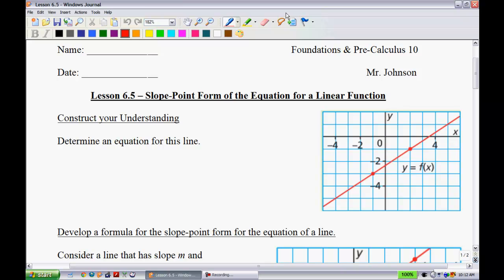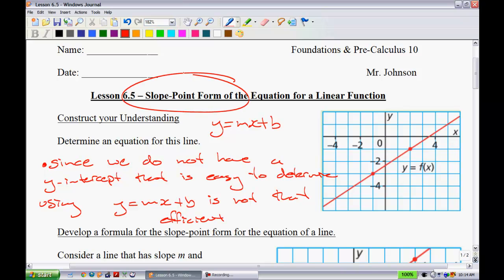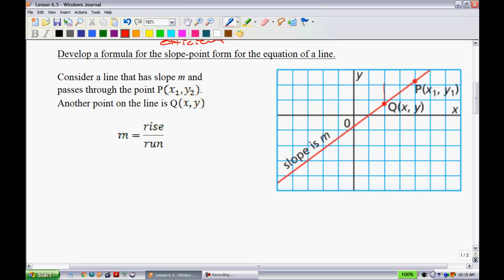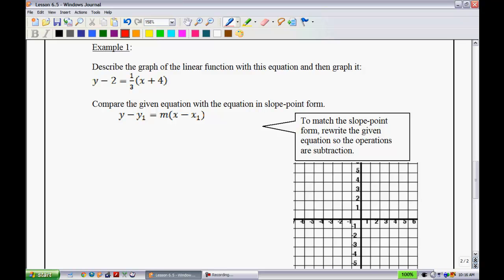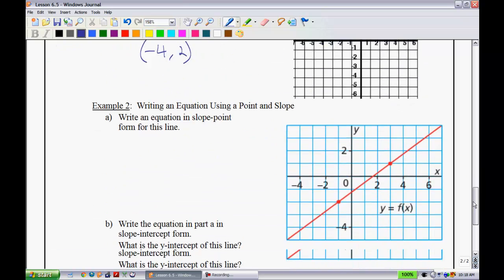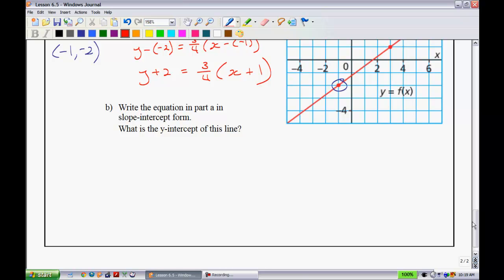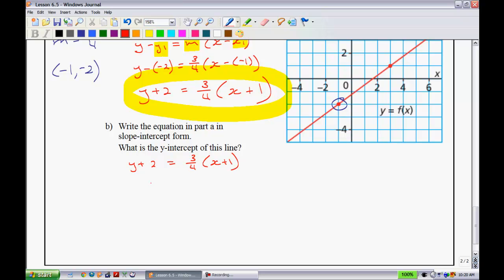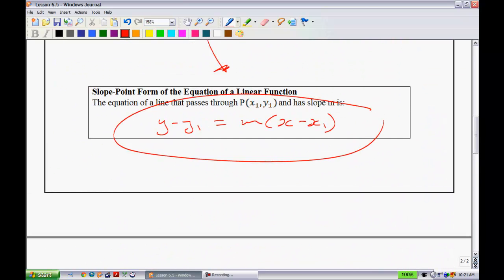F&P Math 10 - Lesson 6.5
Slope-Point Form of the Equation for a Linear Function